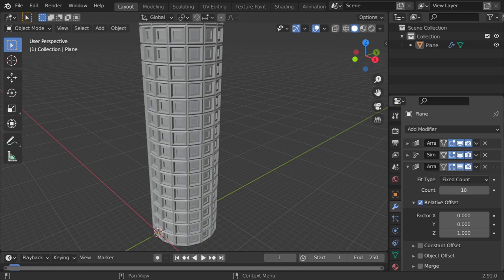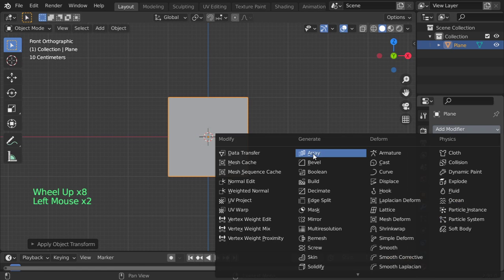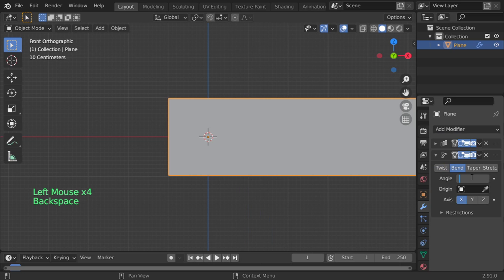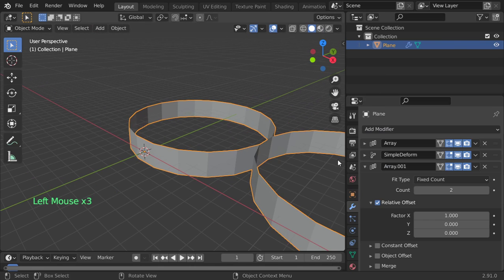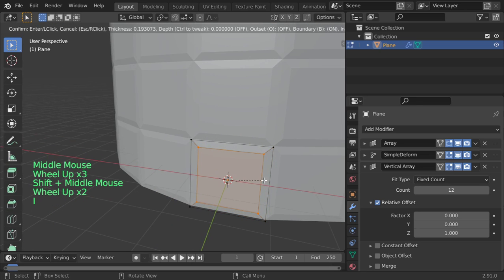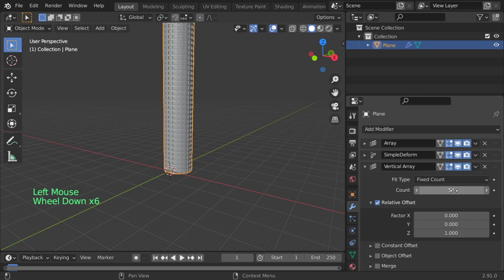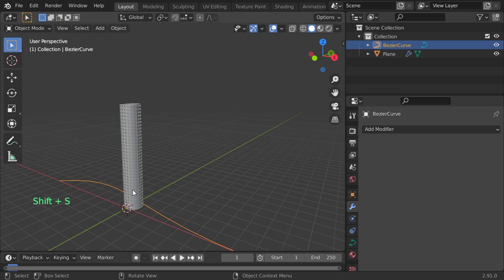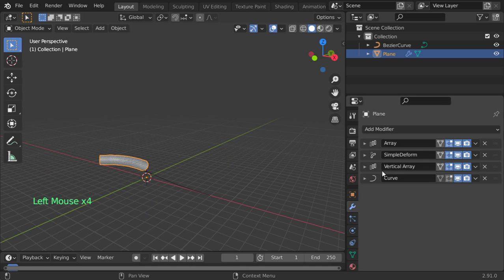Detailed Cylinder in blender 2.9 : tip# 14-9-2021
الكلمات المفتاحيه
blender 3d,
blender ما هو,
blenders,
blender tutorial,
blender شرح صنع لعبة,
blender نحت,
blender مونتاج,
blender ماهو,
blender معنى,
blender متطلبات,
blender مواصفات,
blender للهاتف,
blender للمبتدئين,
blender للاندرويد,
blender كورس,
blender عربي,
مطحنة blender,
blender دورة,
blender دروس,
blender خلاط,
تطبيق blender,
blender تحميل,
blender تعلم,
blender تعليم,
blender تحريك,
blender تصميم,
blender تحريك شخصية,
blender بالعربي,
blender برنامج,
blender اعلان,
blender اساسيات,
blender اكوام,
blender اموزش,
blender الريشة,
hand blender استخدامات,
استخدام blender,
blender 0 to 30,
blender 007,
blender 3.0,
blender 1.0,
blender 101,
3 in 1 blender,
2 in 1 blender,
4 in 1 blender,
3 in 1 blender set,
2 in 1 blender and grinder,
7 in 1 blender,
blender 2d,
blender 2.92,
blender 2.93,
blender 2.8,
3d blender,
3d blender tutorial,
3d blender character modeling,
3d blender sculpting,
3d blender art,
3d blender timelapse,
3d blender environment,
3d blender modeling tutorial,
blender 4 fun,
blender 4k,
blender 4k render,
blender 4d,
blender 52,
blender 5 in 1,
blender 500w,
blender 5950x,
blender 5 min,
blender 5d,
blender 5 tips,
5 blender tools,
5 blender tips,
blender 60fps,
blender 600w,
blender 600rb vs 12jt,
6 blender materials with 6 nodes,
blender 8k,
blender 9.3,
blender 9.2,
blender 9.92,
blender 90s,
bar9 blender,
blender 9,
braun immersion blender 9
3ds max course
maya course
3ds max lesson
learn art
python course